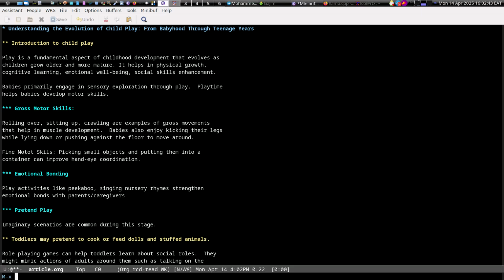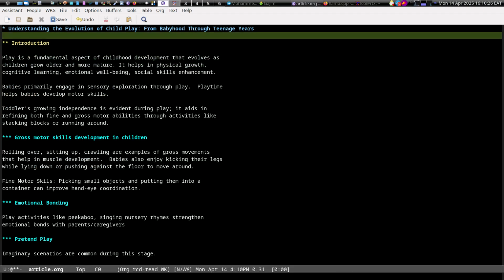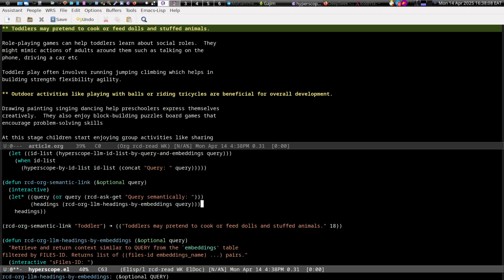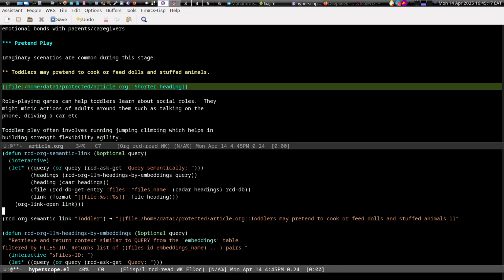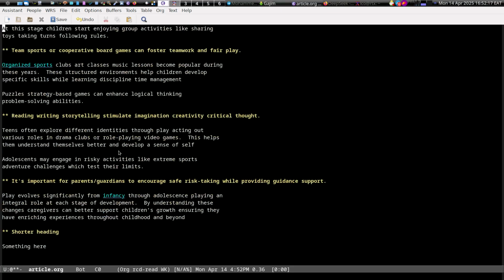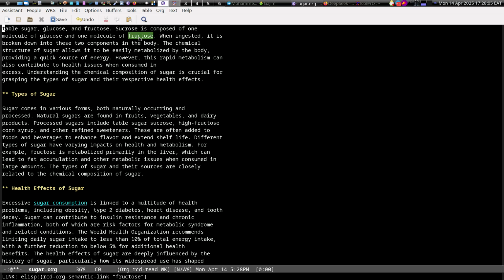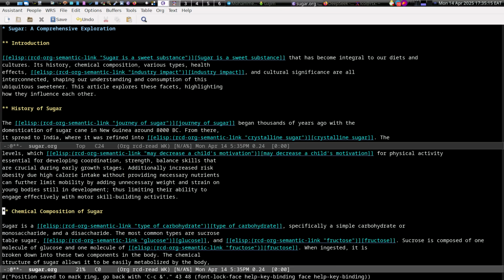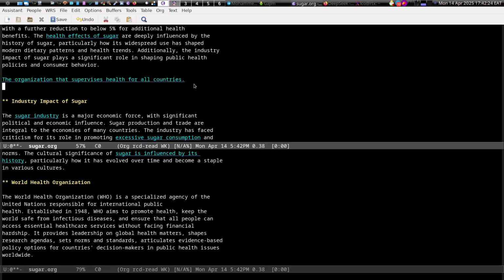Semantic Linking in Org Mode within GNU Emacs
This is how Semantic Linking works in the Org mode.

 Simply ensure that you have the embedding generation for each of the org files.

 Just link where you think you should link, you don't need to think anymore of the files, headings, you don't need to think what you wrote exactly, forget that all.

 Your system is supposed to automatically link, semantically link to whatever headings, to whatever pieces of information you have within your knowledge files.